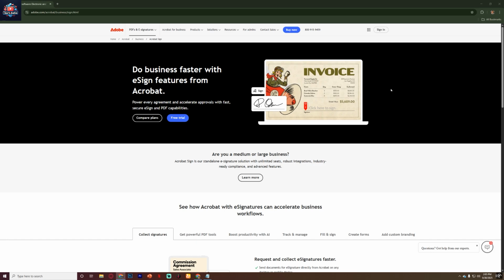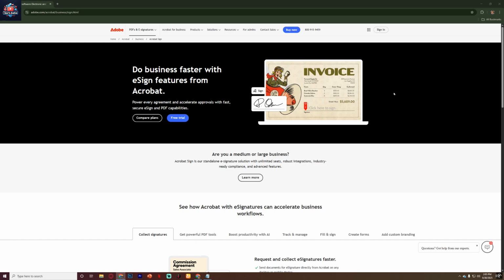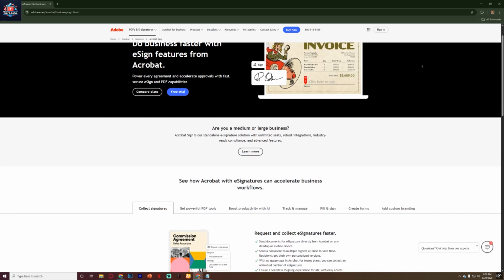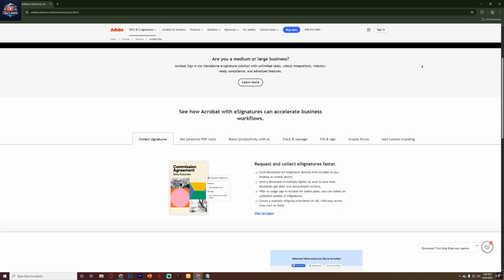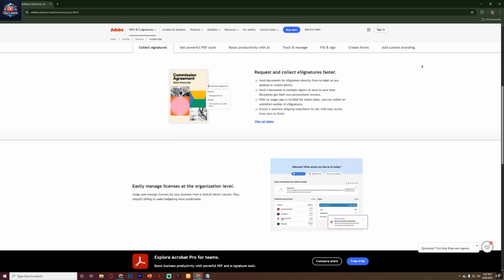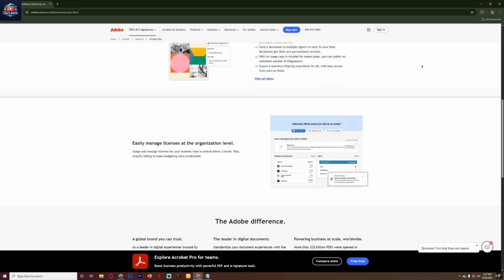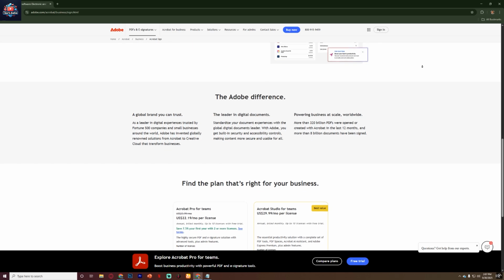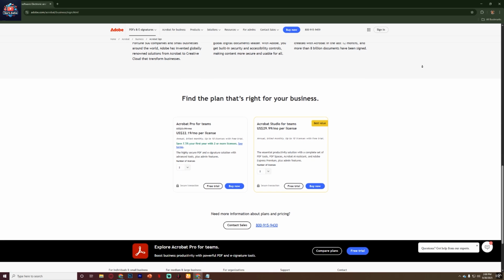How To Use Adobe Sign For Beginners - Full Guide